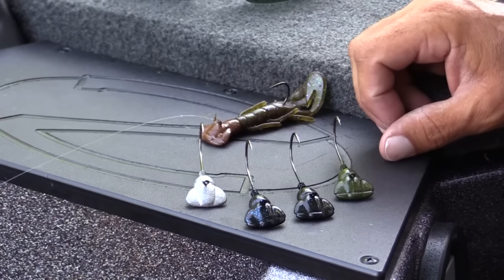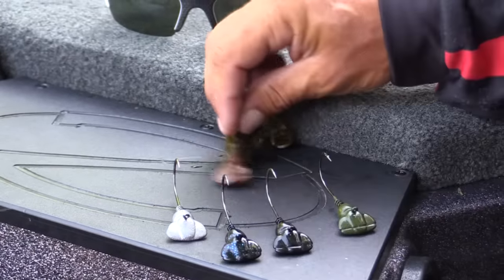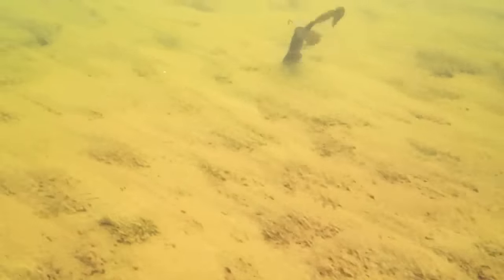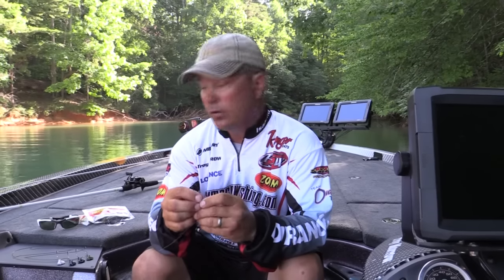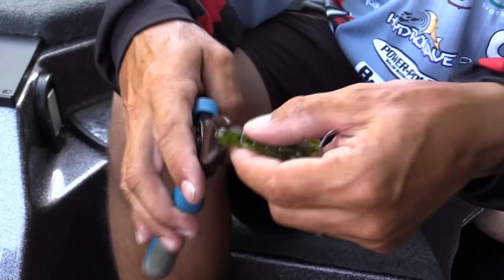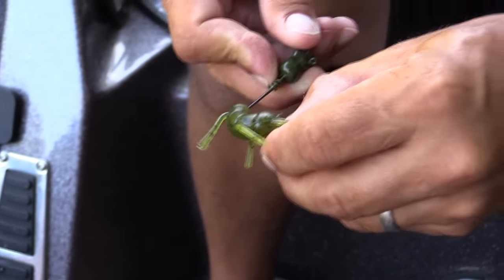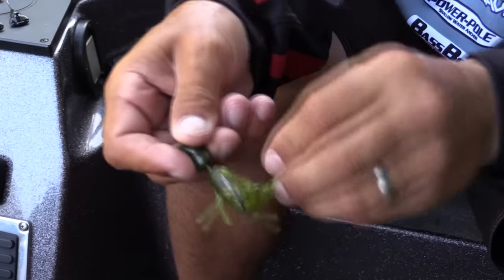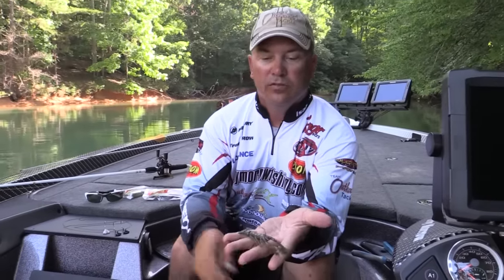401Kraw Jig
The 401Kraw Jigs hunts through the rocks and gravel deflecting off any cover that dares to get in its path. Scuttling along the depths leaving a dust trail like a crayfish on the run the unique searching action triggers an untamed predatory reaction!

This jig features a Sharp Gamakastu hook and also a chip line 1/8 of an inch up from the nose of the jig to help prevent the loss of all the paint.

Troy Morrow designed this jig from his years fishing as a successful Pro on the FLW Tour and has finally released it to the public.